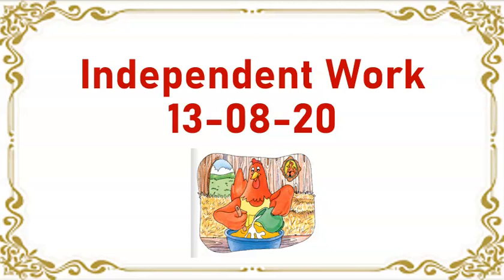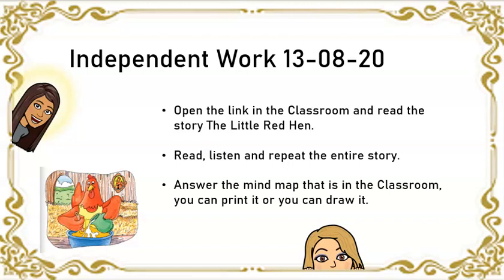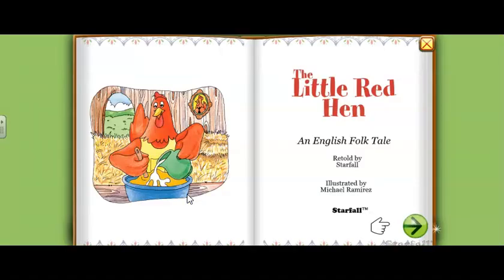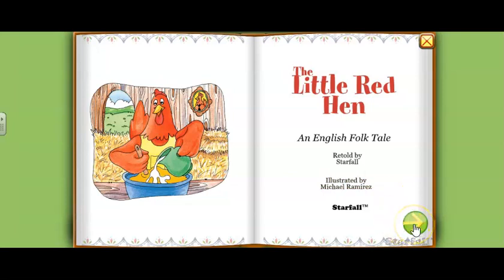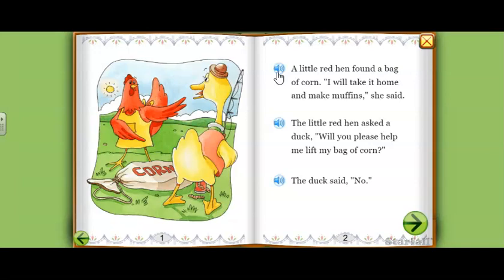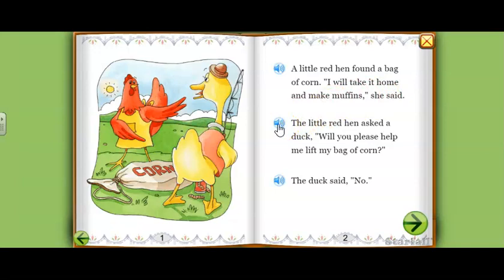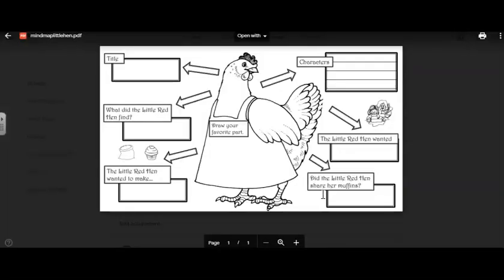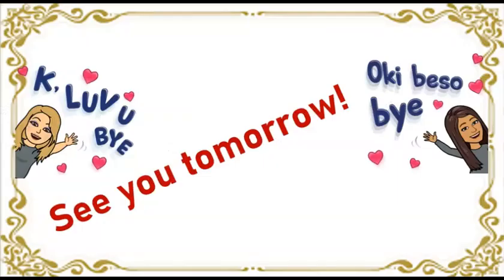Independent Work 13-08-20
Work to be done as Independent Work by Second Grade students from Villa Educativa.